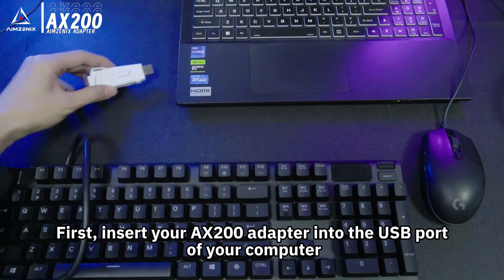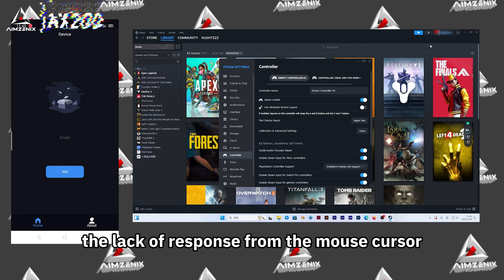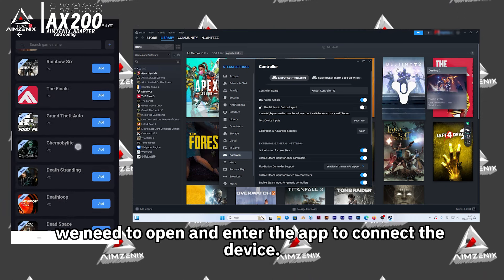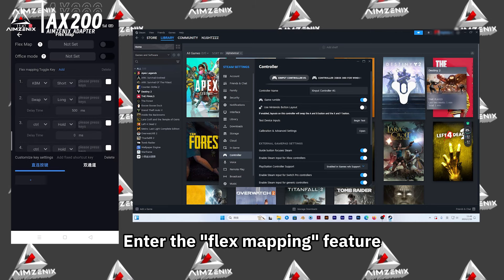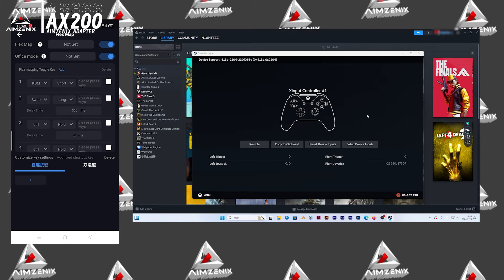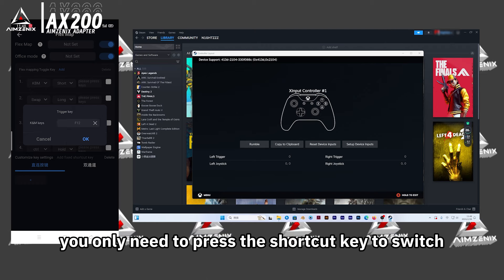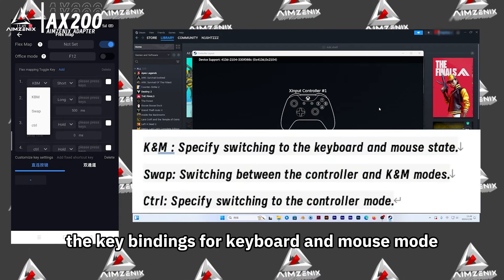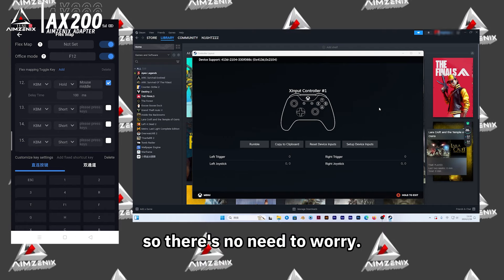AIMZENIX Keyboard and Mouse adapter | AX200 PC ADAPTER | CONNECTING TUTORIAL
Features: APP Support, Aim Assist, ADS Mode, FPS Adaption, Curves Adjustment, Dead Zone Compensation, Mouse Sensitivities Adjustment, Multiple Keybinds, Smoothness Adjustment, Y-axis Inversion, Colorful Lighting Effect, etc.

🆗Which Consoles can I Play with this Adapter?🆗

 🎮MONSTER:
PS5, PS4, PS3,PC
 Nintendo Switch
 Xbox Series X/ S, Xbox One X/ S, Xbox One, Xbox 360

🎮BLADER&STRIKER PRO:
PS4, PS3,PC
 Nintendo Switch

"Call of Duty" series➡️"Battlefield" series➡️"Destiny" series➡️"Overwatch"➡️FPS➡️The Finals➡️PUBG➡️Apex

🛒 A M A Z O N

🛒STRIKER PRO🛒

⏯️O F F I C I A L W E B S I T E